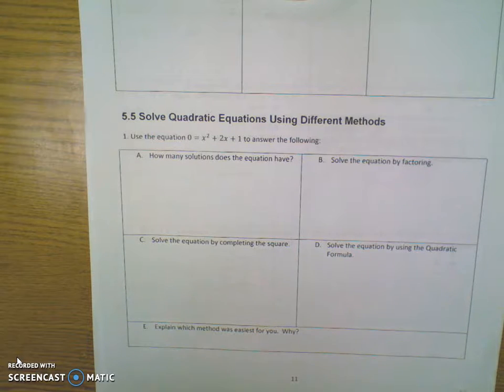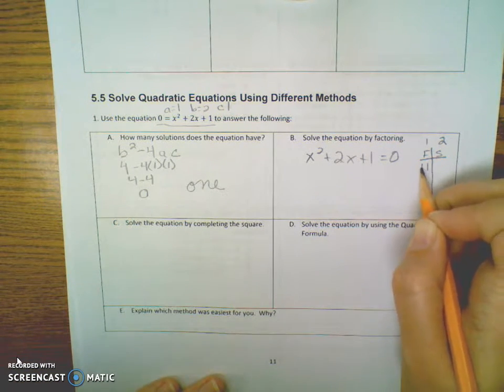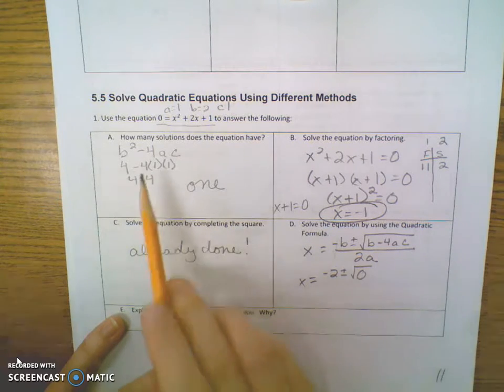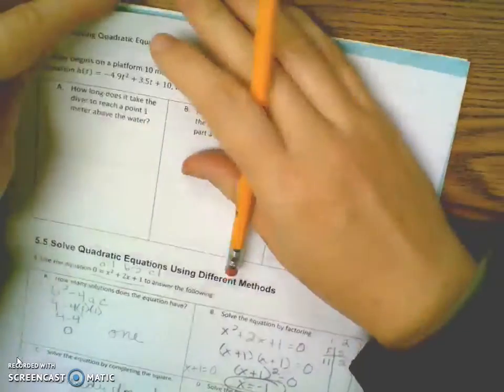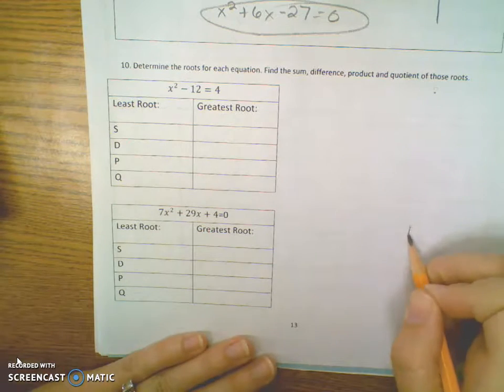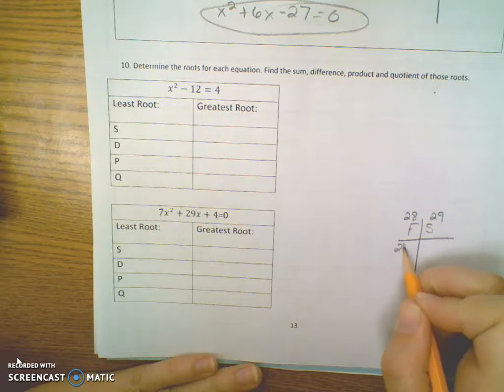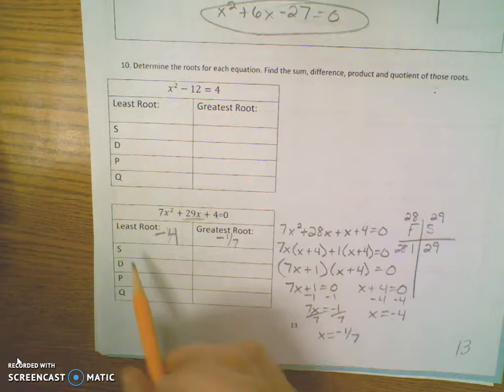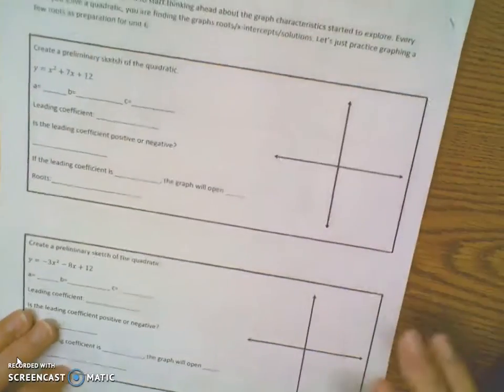Algebra 5 5